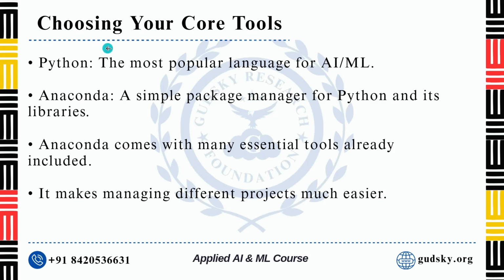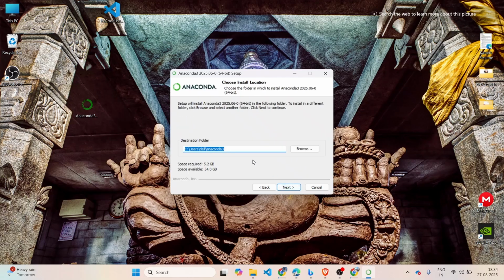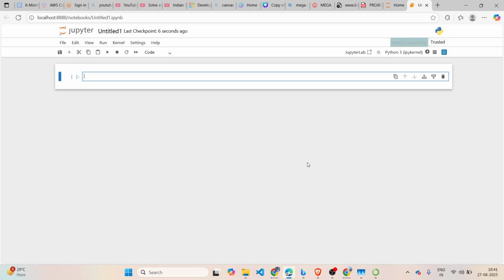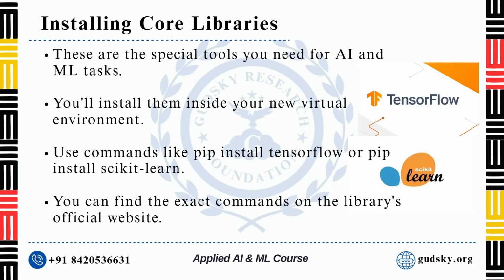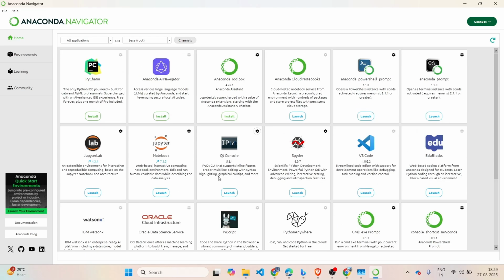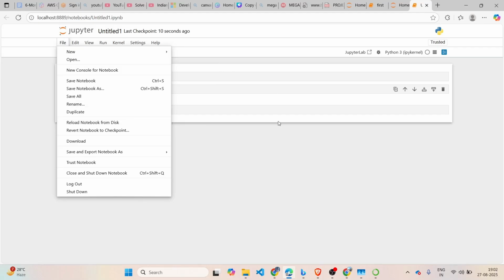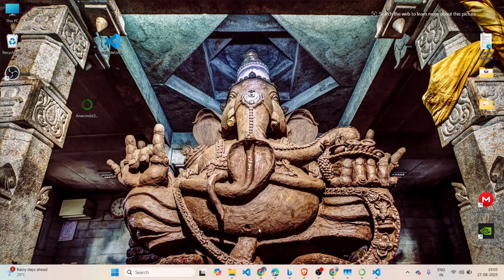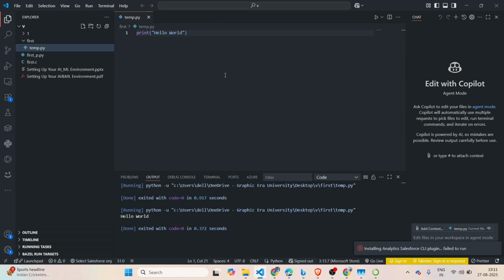Setting Up Your AI/ML Development Environment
Welcome to Video 4 of the Applied AI & ML Course (Free, 6 Months) by Gudsky Research Foundation.
In this session, we’ll walk you through step-by-step setup of your Python environment for AI & Machine Learning so you can start coding with ease.

💡 In this video, you will learn:
- Why a proper environment is important for AI/ML projects
- Installing Python & Anaconda
- Creating & managing virtual environments (conda/venv)
- Installing essential libraries: NumPy, Pandas, Matplotlib, Scikit-learn
- Introduction to Jupyter Notebook for coding experiments
- Optional tools: VS Code / PyCharm setup & extensions
- Running your first test: print("Hello AI")

🎯 By the end of this video:
You’ll have a fully working AI/ML environment with Python, libraries, and Jupyter Notebook ready for hands-on projects.

📅 Course Duration: 6 Months (24 Weeks, 96 Videos)
🌐 Completely Free | Offered by Gudsky Research Foundation

👉 Next Video Preview: Your First AI Program – Building a Simple Chatbot